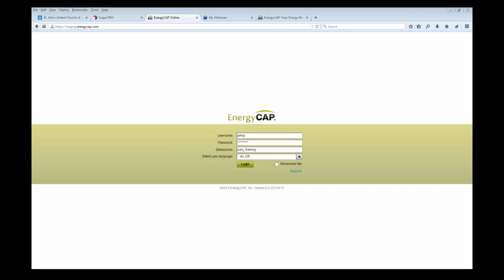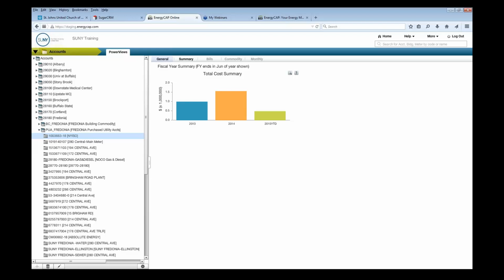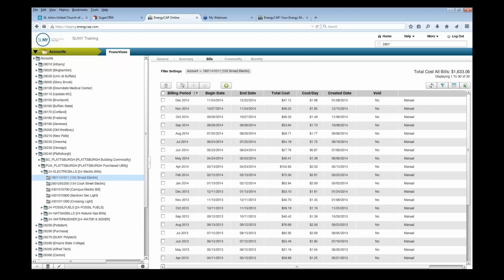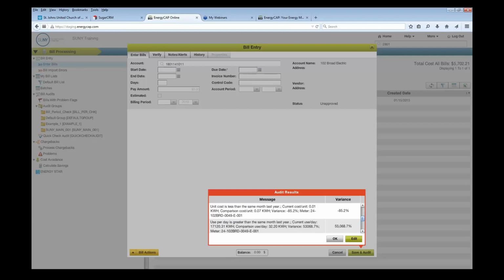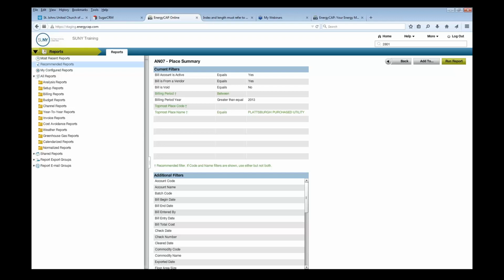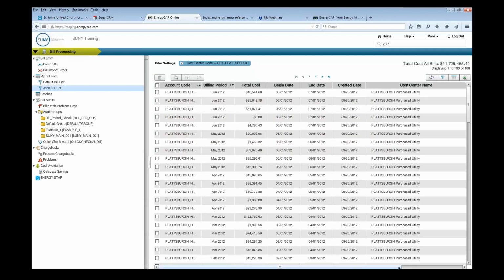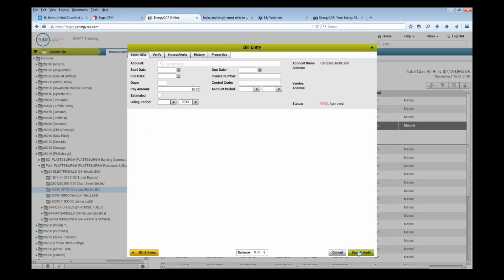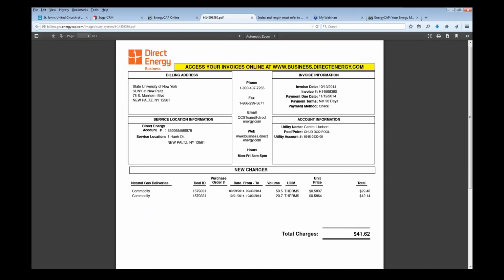EnergyCAP at SUNY: Refresher